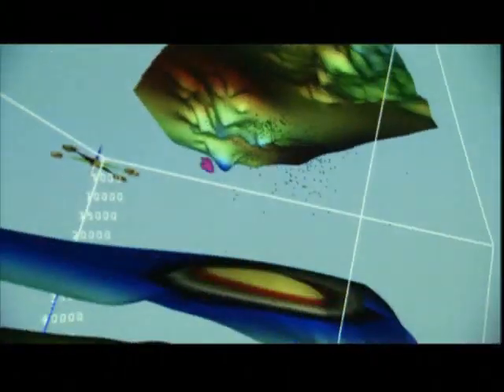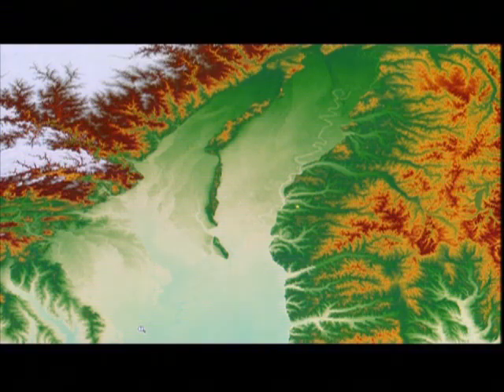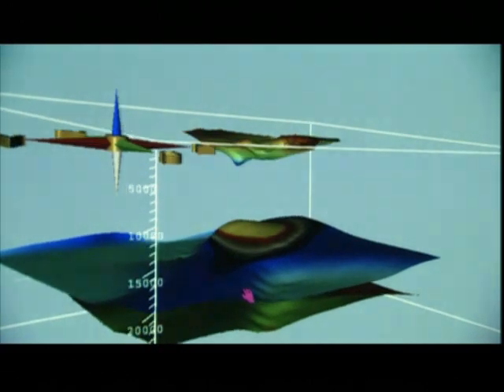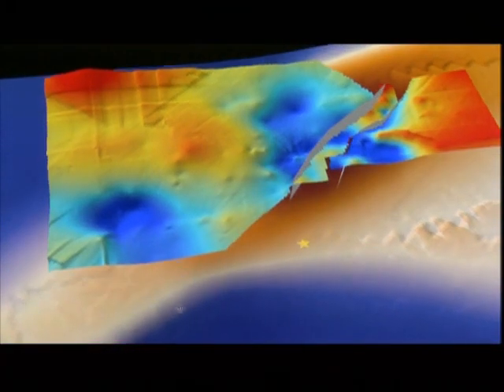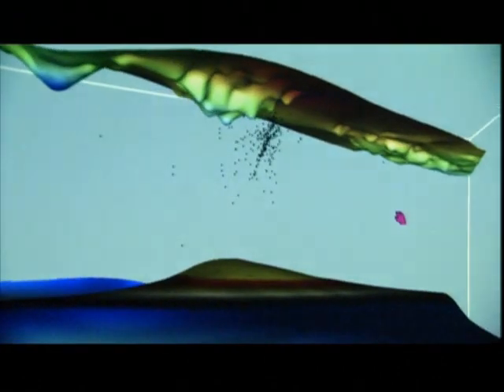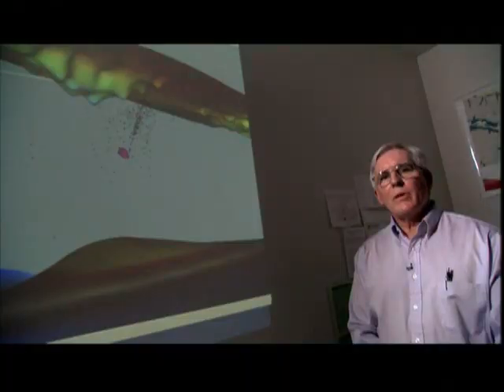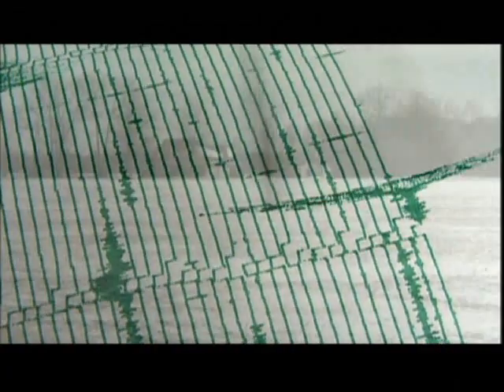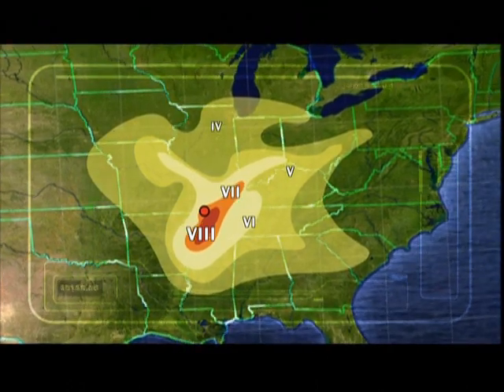Seismic mapping of New Madrid Fault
The Heartland of North America is not the stable geography one would expect in the middle of a tectonic plate.   This area is underlain by one of the most destructive faults in North America, the New Madrid seismic zone.  Even today earthquakes are recorded very often.  Should a similar event have occurred near the time of Christ, the 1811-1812 could help us to understand the destructive forces that occurred for those living in North America at the time, and could help to verify the possibility of the recording of such an event in the Book of Mormon.  The corroborative descriptions are astonishing.    The documentary is available from the bookstore